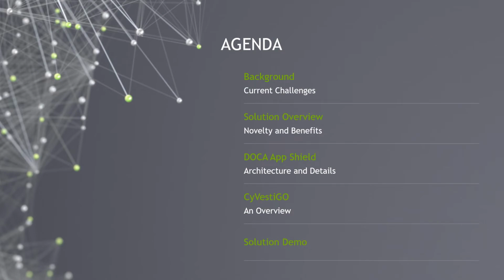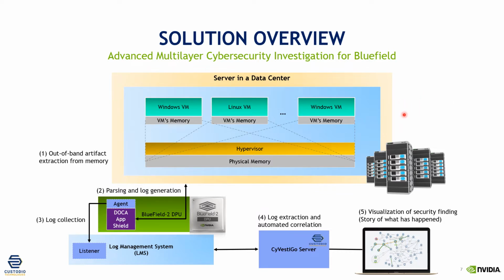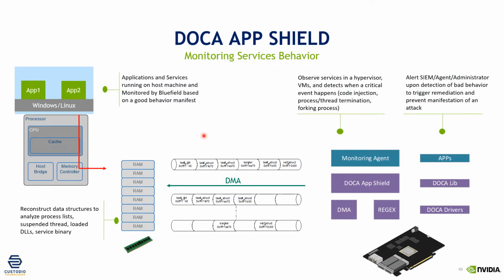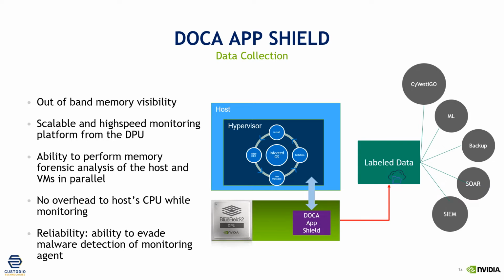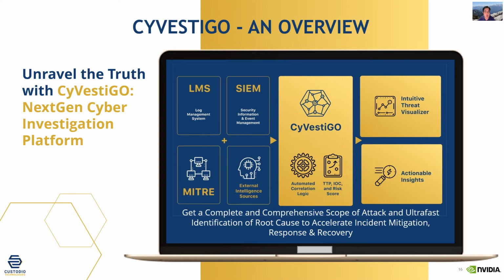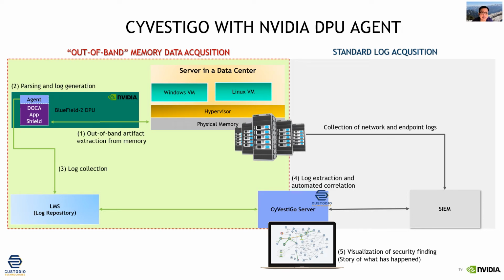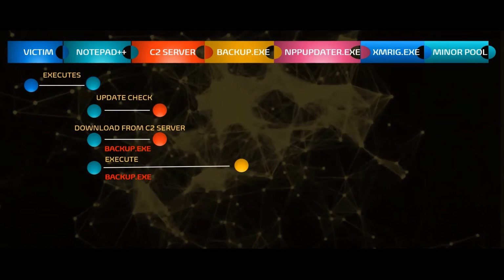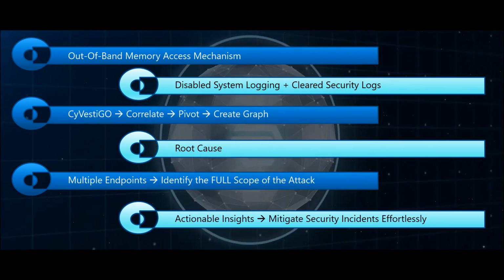NVIDIA GTC 2021 - Advanced Multilayer Cybersecurity Investigation for Bluefield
Cyber defenders face new challenges due to the recently growing number and sophistication of cyber-attacks, including:

Increased false positive notifications about security events, resulting in wasted time and effort.
Shortage of talent capable of handling security events.
Lack of reliable information extracted during sophisticated attacks due to the adoption of various evasion and anti-analysis techniques.
A joint solution by NVIDIA and Custodio Technologies addresses these challenges by extracting useful information from a host’s volatile memory using a security agent residing on an NVIDIA DPU card in an out-of-band and reliable manner.

This information is then analyzed by Custodio’s cyber investigation product (CyVestiGO), which automatically “correlates and pivots” events of interest to produce an intuitive graph highlighting indicators of compromise and tactics, techniques, and procedures. This graph includes link and timeline-based analysis, easing and accelerating the identification of the root cause and scope of an incident.